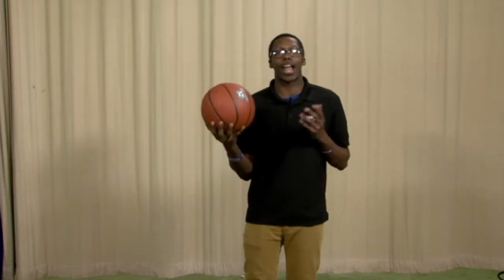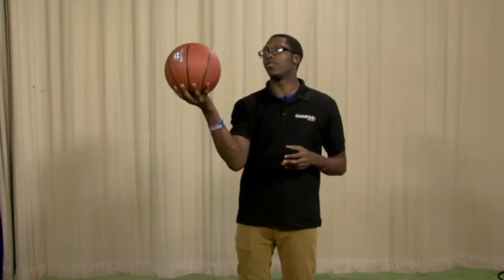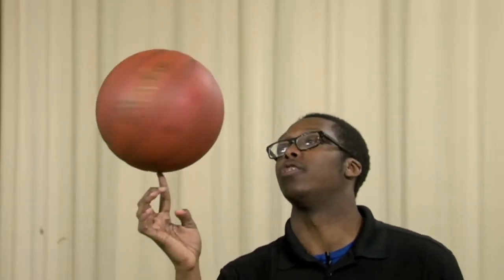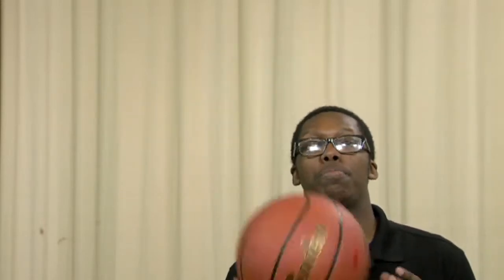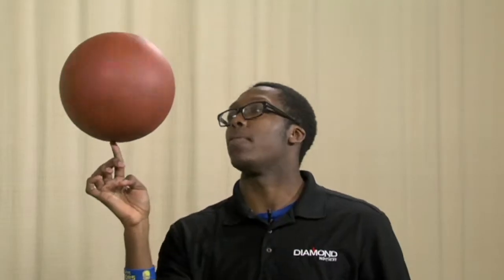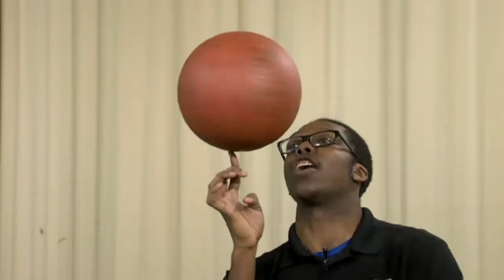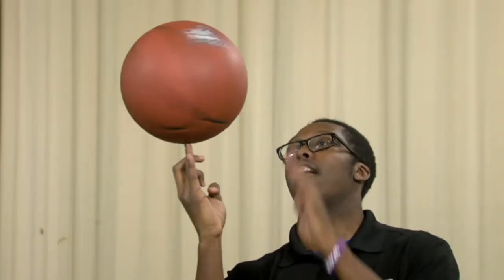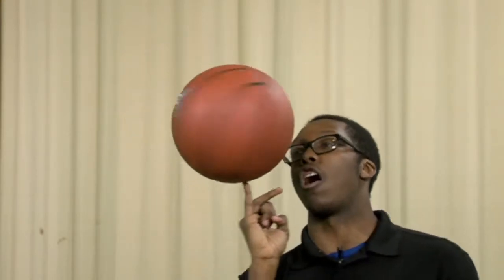Rolling Howell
This video is about  Demo